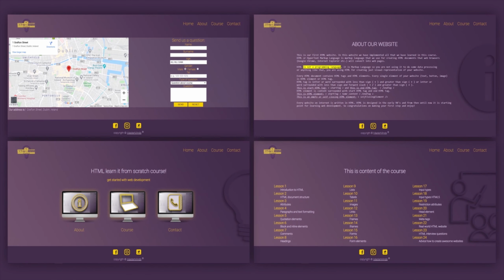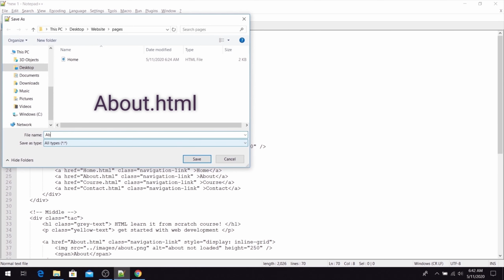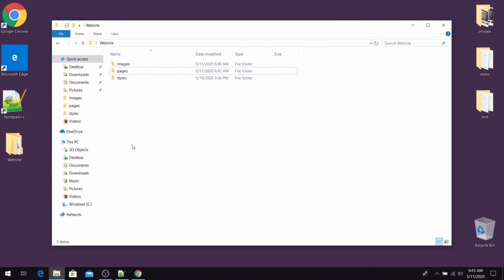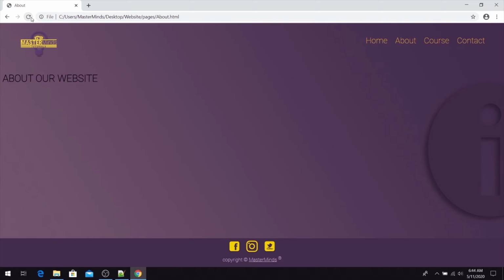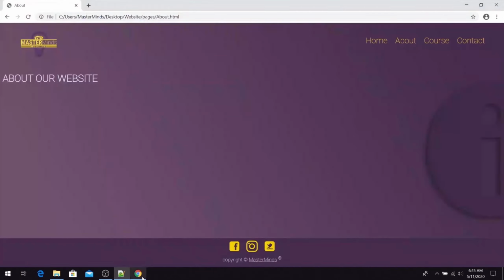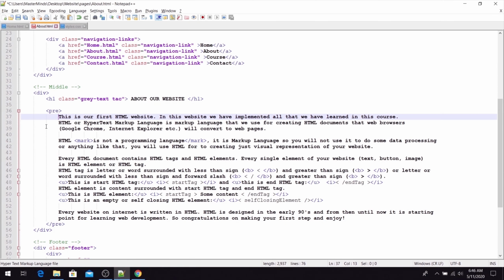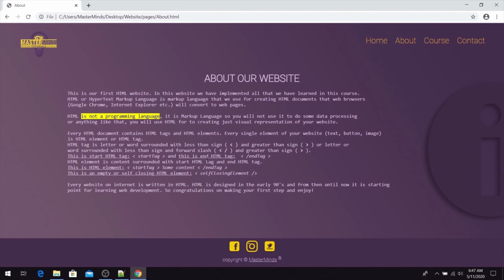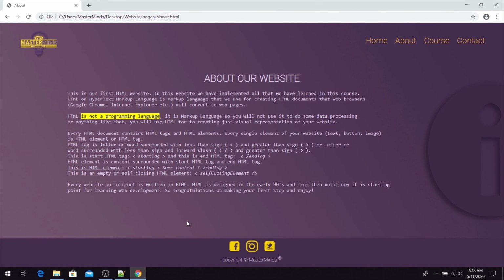How to build a Website [Step-by-Step] 09: Create about page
Hi there and welcome to tutorial how to build a website completely from the scratch step by step! 😊 In this step we will create about page for our website.